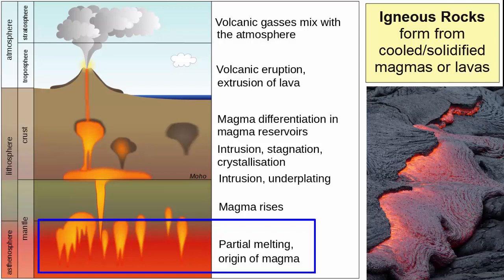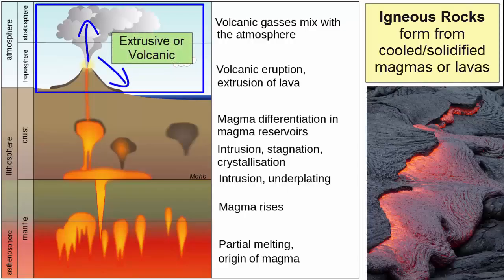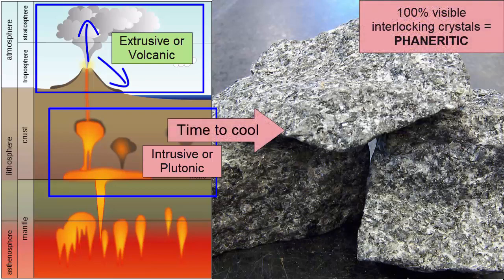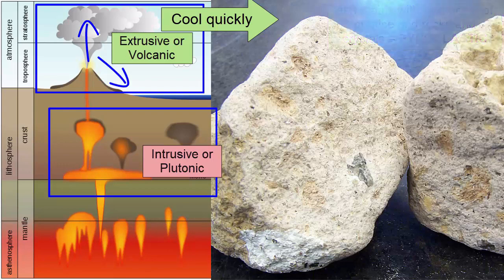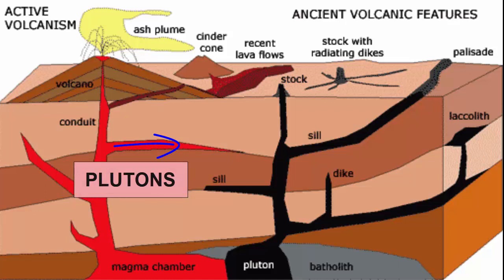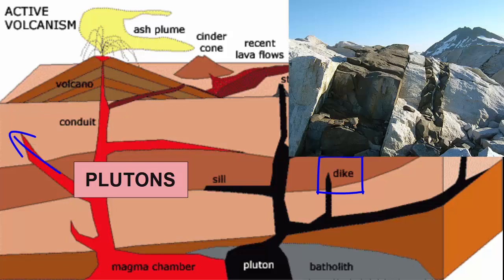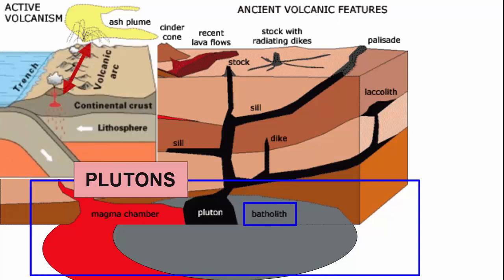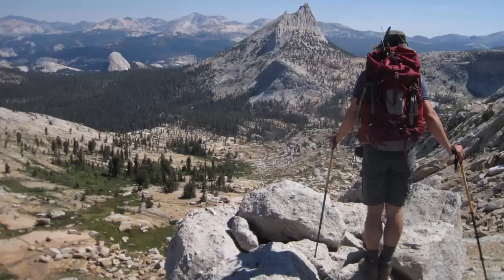Plutons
For an introductory college-level earth sciences class: a review of the the differences between intrusive and extrusive igneous rock textures and processes. Includes a discussion of dikes, sills, batholiths, and xenoliths.

**This video comes near the middle of the semester, so there may be terms with which the audience is unfamiliar. For a full playlist, refer to the Geology playlist on the Earth Rocks! YouTube Channel.

Content within this video is based on information available in any standard introductory college geology textbook, such as Essentials of Geology -- Tarbuck and Lutgens -- Pearson Publishing.

Part of a series of videos for Igneous Rocks:
1. Igneous Rocks
2. Plutons
3. Magma Viscosity